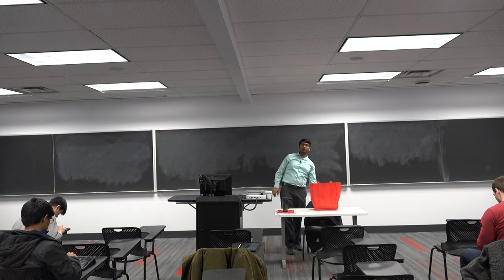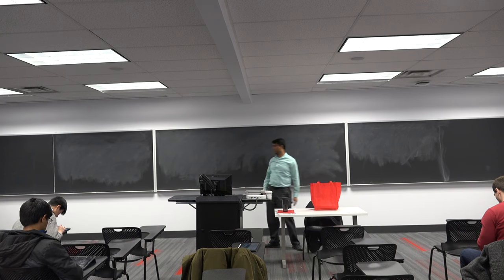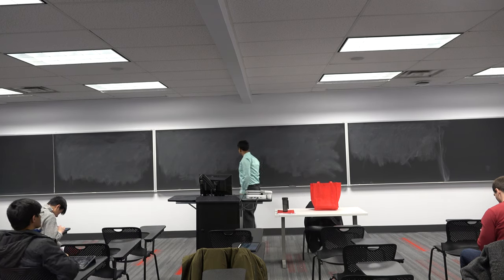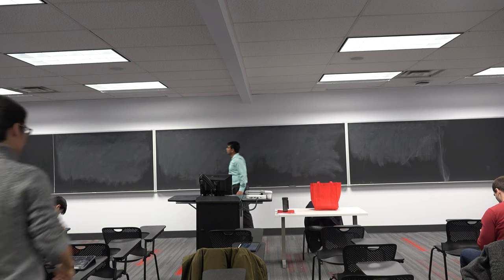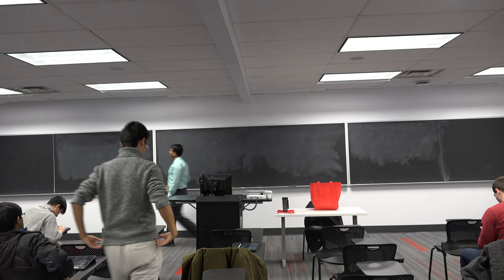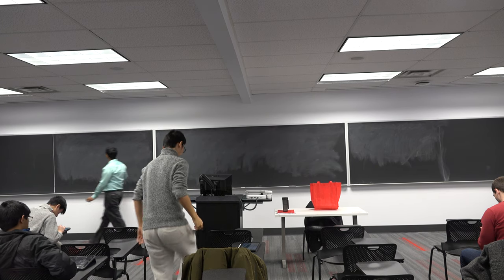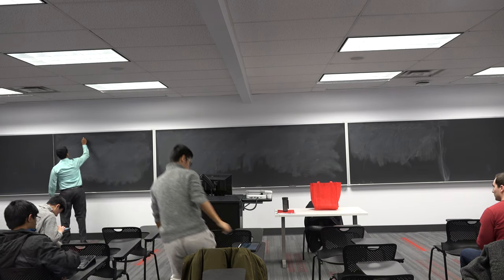ECE 5759: Nonlinear Programming Lec 34